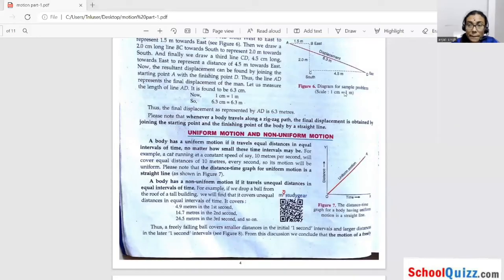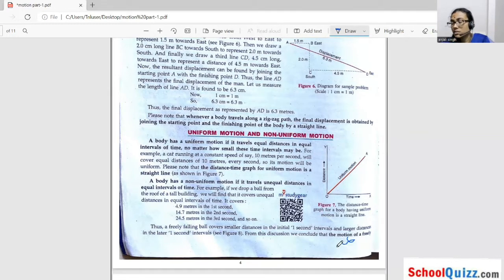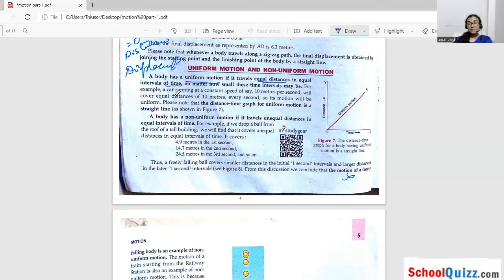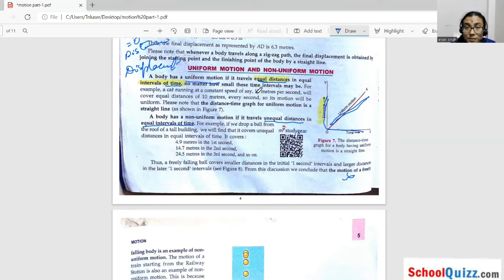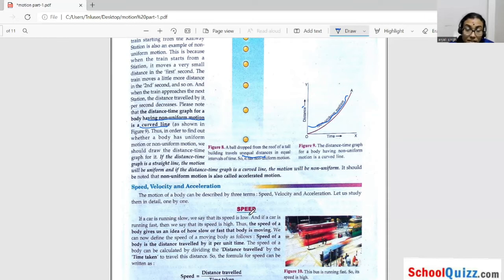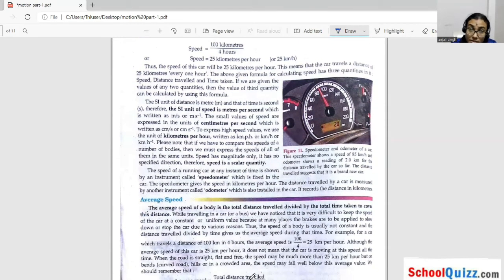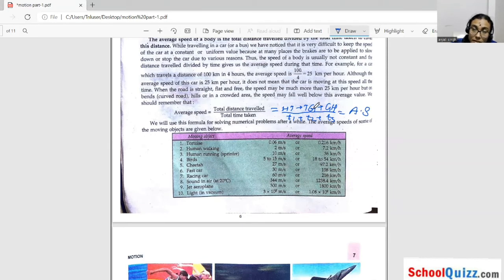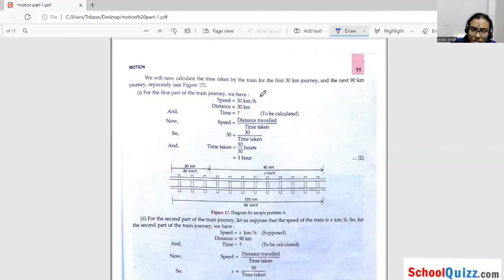Uniform and non-uniform motion speed | Physics | CBSE.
A digital class room lecture on topics in uniform and non-uniform motion speed By Anjali singh